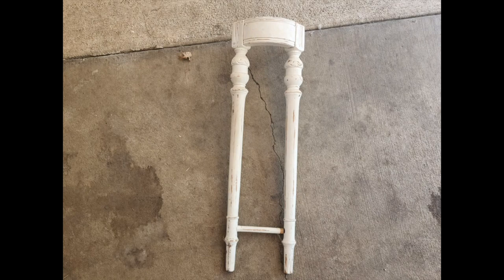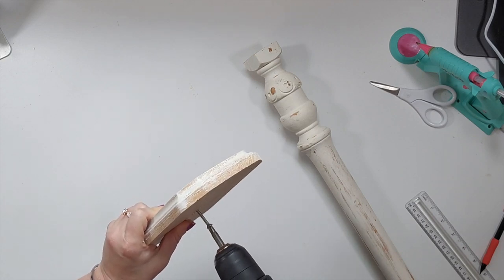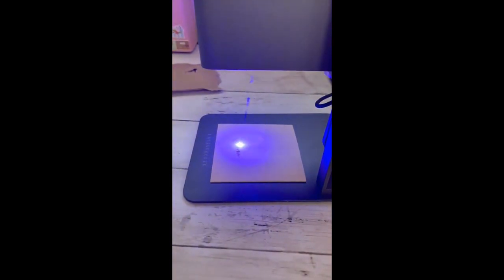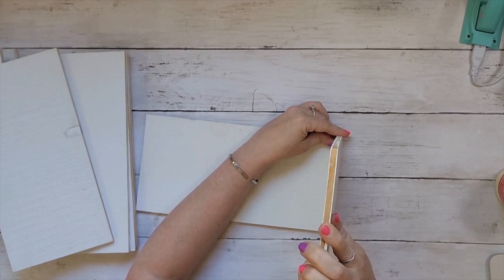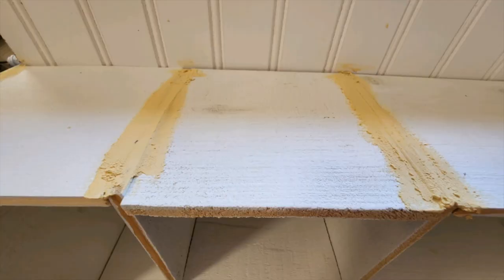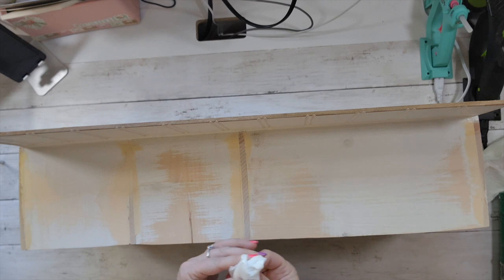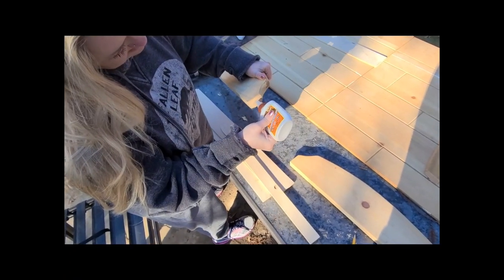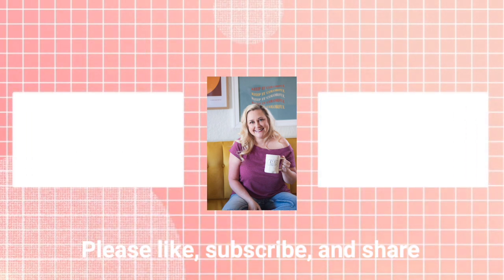Wow!!!! High end Farmhouse Home Decor | Budget Friendly!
Laserpecker 2

Chalk Paint Markers